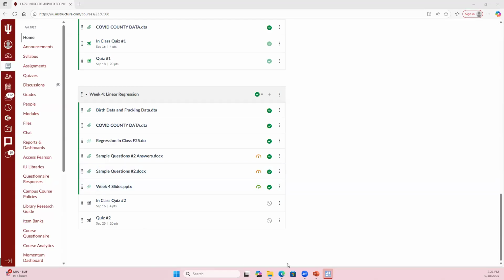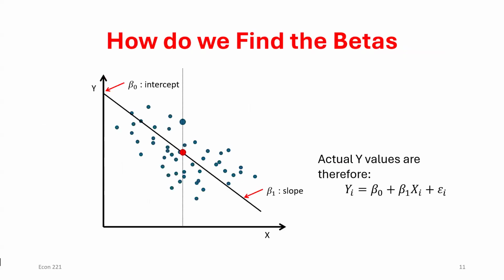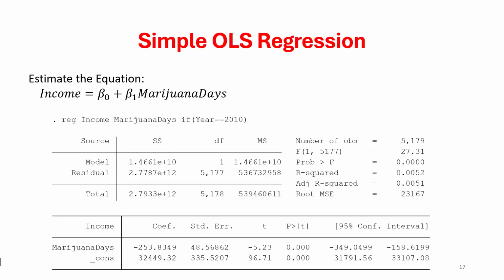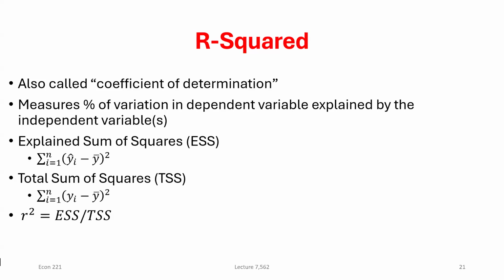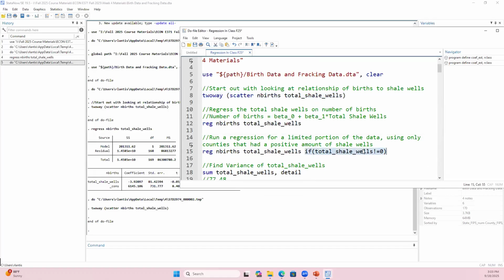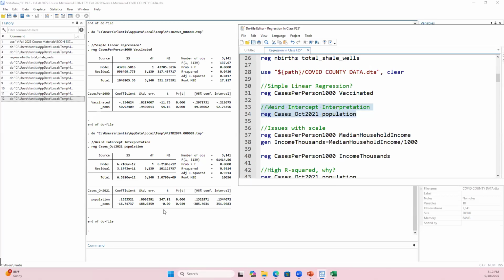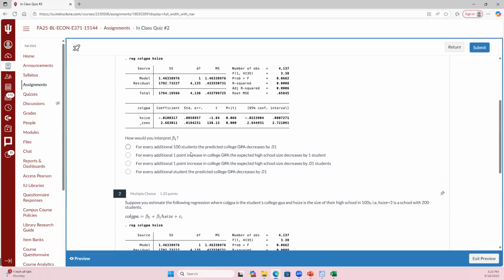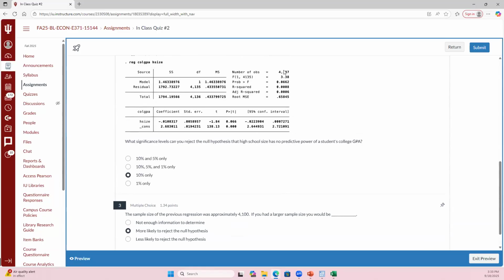ECON E371 Recorded Lecture 9/18